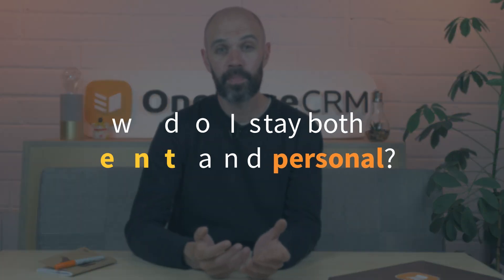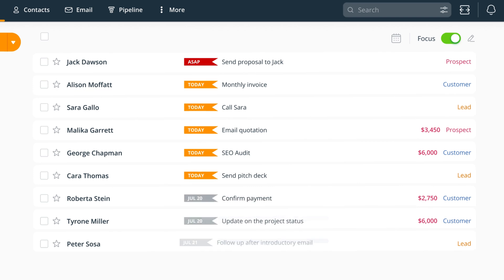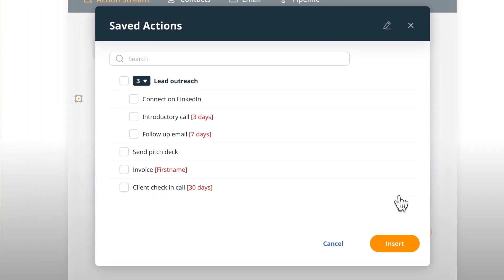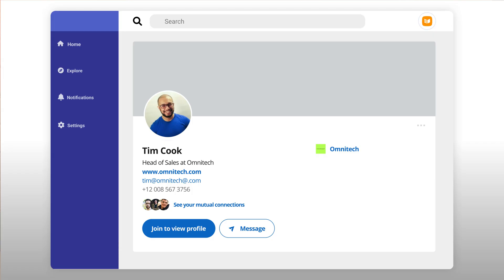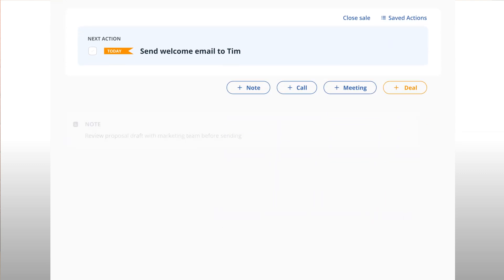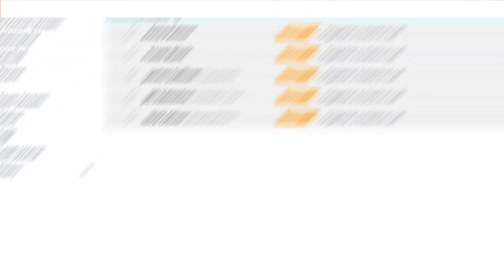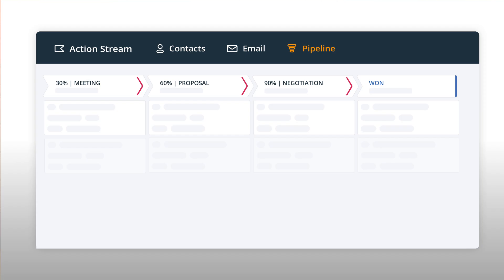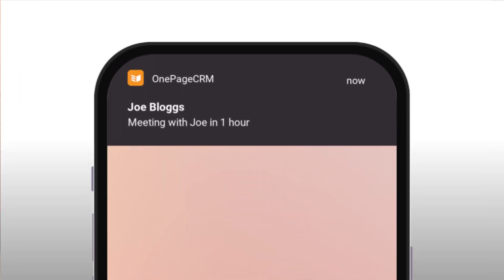Best simple CRM for solopreneurs & freelancers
As a solopreneur or freelancer in business, you might sometimes face the tough question of “How do I stay both efficient and personal?” Finding the balance between AI efficiency and automation tools while keeping your interactions human can be challenging. That’s where OnePage CRM comes in!

► Want to try out OnePageCRM for yourself? You can sign up for 21 days FREE of charge (no credit card required) to see if it's the right fit for you and your business